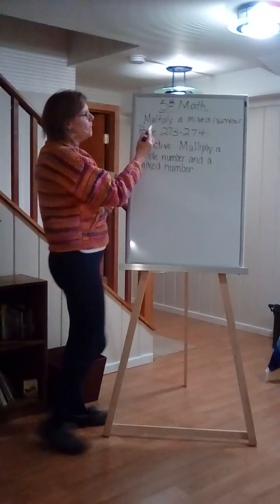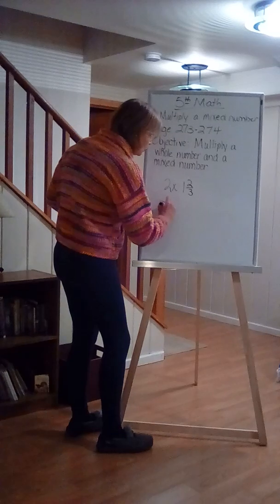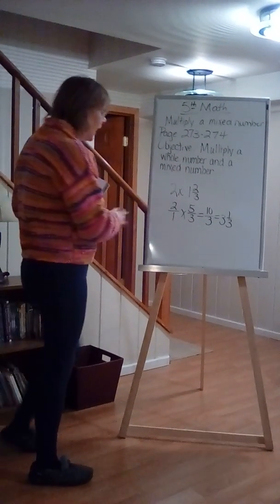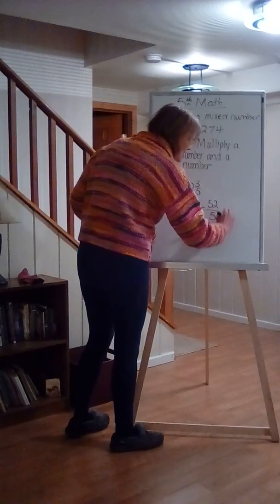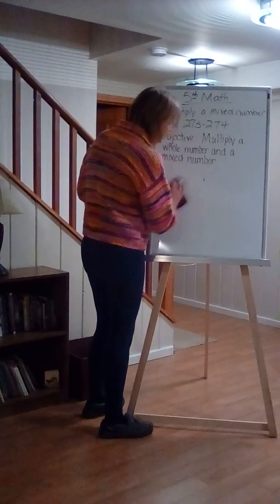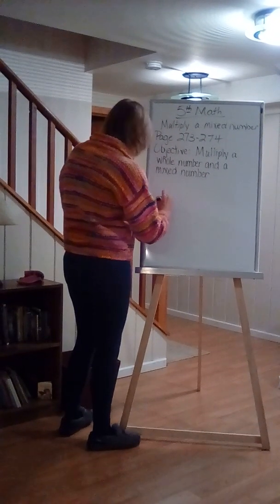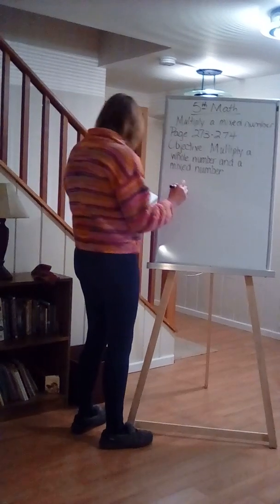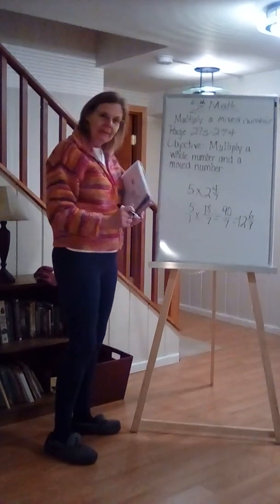5th Grade Math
5/07/20
Multiply a Mixed Number